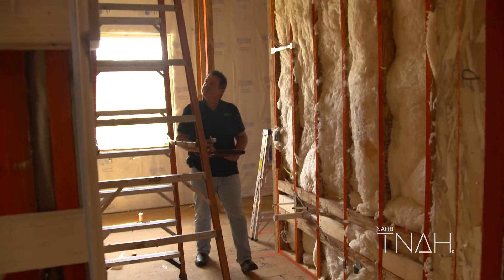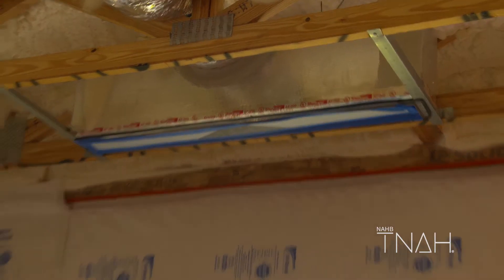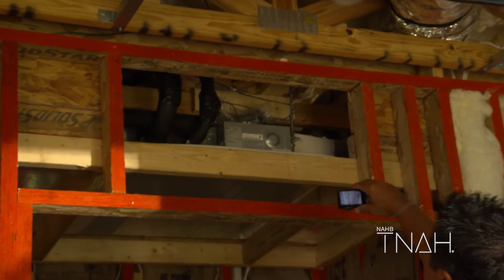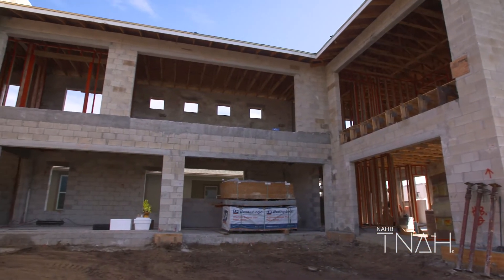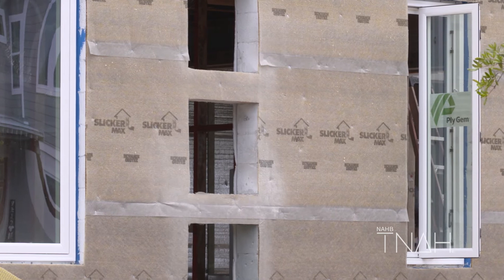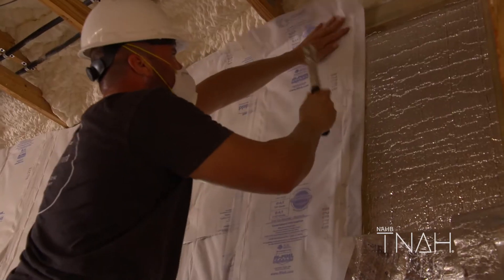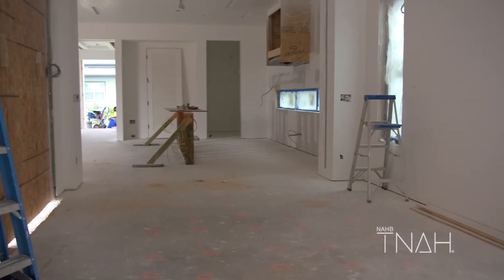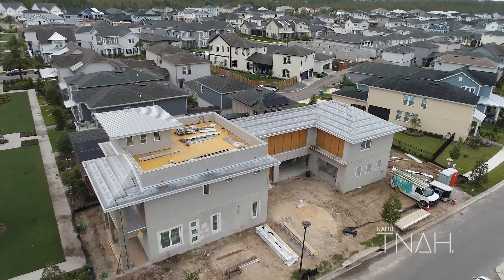The 2022 New American Home: Phase 3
For The New American Home 2022, the Official Show Home of IBS to succeed, it was important to select innovative products that helped to achieve superior air quality and high-performance goals. Two Trails visited the home to assess the energyefficiency and ensure the exhibition home was on track to meet those goals.